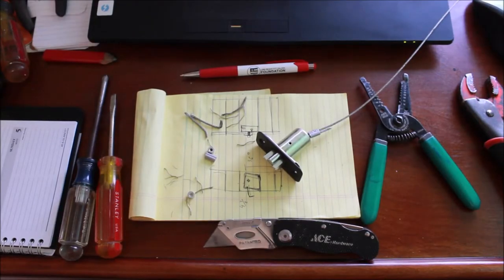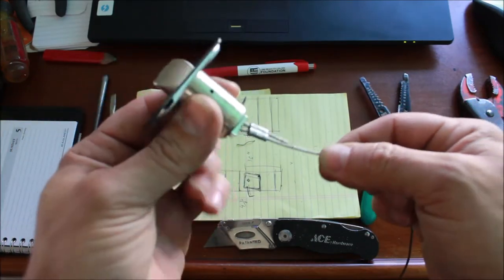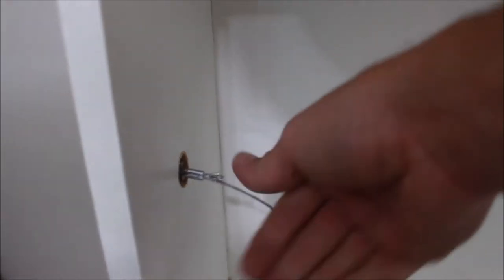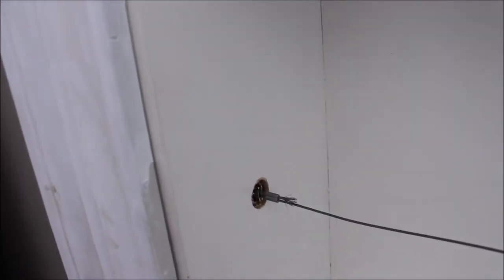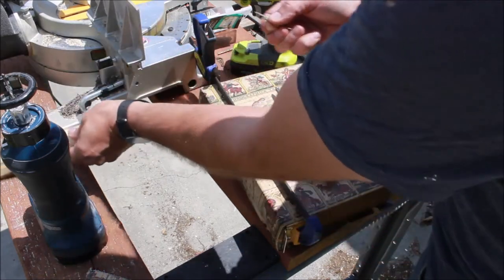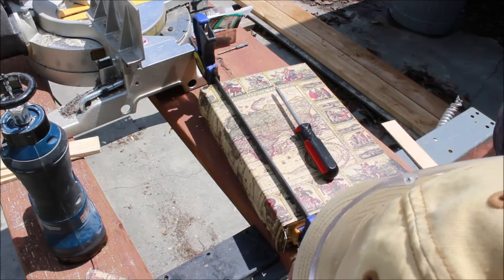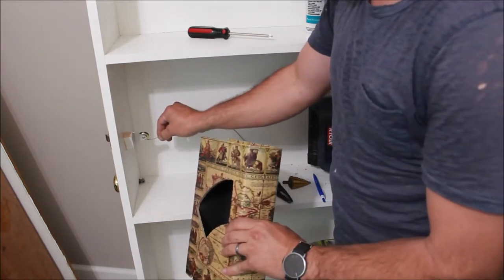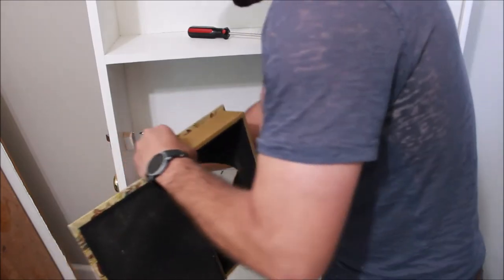Bookshelf Door - Part 3 - Latch Mechanism HOW TO - Inswing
This is Part 3 of our 3 part video series on how to make a secret bookshelf door.

In this video, we will cover the final elements of installation by showing you how to create a latch system to open your hidden secret bookshelf door.  It involves a fake book, a doorknob, some cable, a latch, and pulley system.

Are you ready to open the door and learn something?